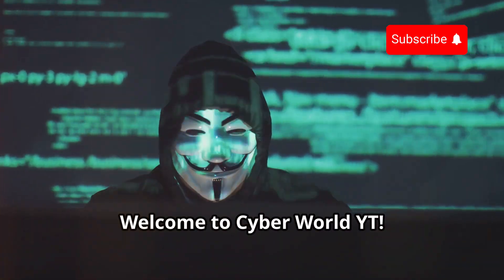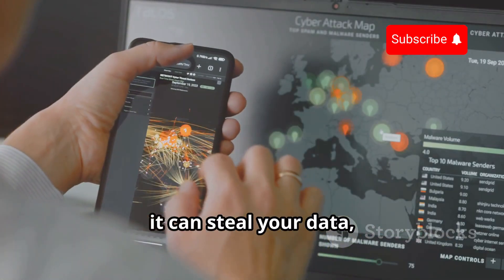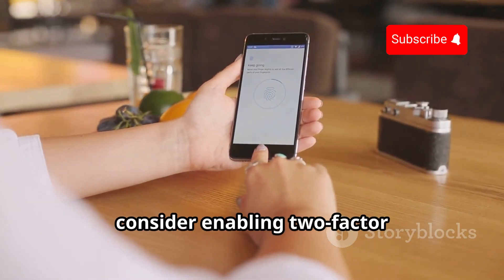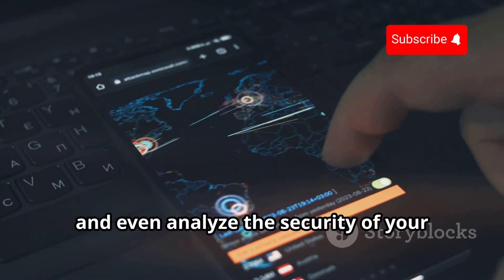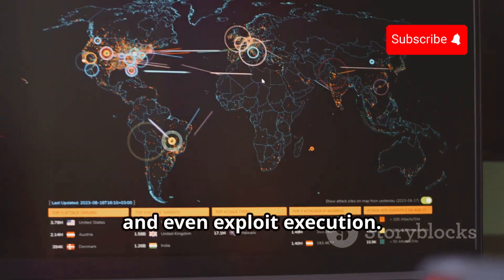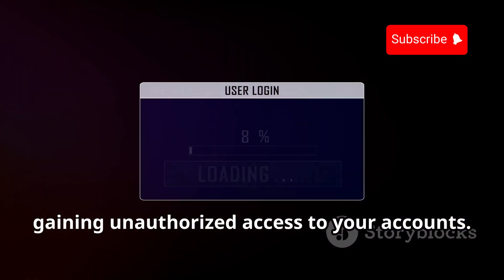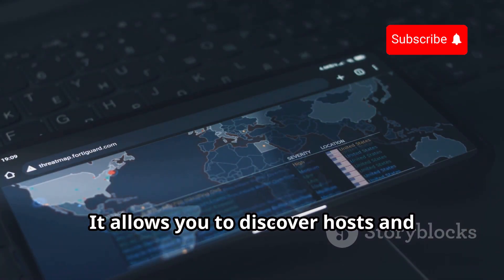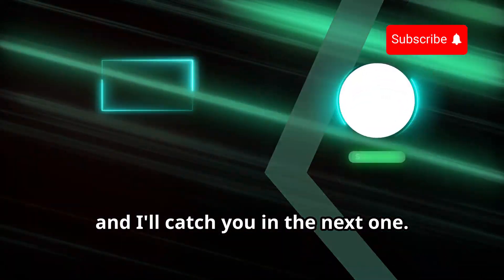7 Android Hacking Apps You Never Knew Existed in 2024!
7 Android Hacking Apps You Never Knew Existed in 2024!

Unlock the secrets of cybersecurity with our comprehensive guide on top Android hacking apps! In this video, we delve into the educational aspects of ethical hacking, featuring powerful tools like AndroRAT, zANTI, cSploit, DroidSheep, Hackode, Nmap, and WiFi Kill. Learn how these apps can help you identify network vulnerabilities, perform penetration testing, and protect against cyber threats.

AndroRAT and DroidSheep showcase remote control and session hijacking, while zANTI and cSploit offer advanced network analysis. Hackode's all-in-one suite and Nmap's robust scanning capabilities make them essential for security professionals. WiFi Kill emphasizes the ethical use of network disruption.

OUTLINE:

00:00:00 Intro
00:00:43 The Remote Access Trojan
00:03:58 The Penetration Tester's Toolkit
00:05:50 The Network Analysis Powerhouse
00:06:30 The Session Hijacker
00:08:19 The Hacker's Toolbox
00:08:56 The Network Mapper
00:09:34 The Connection Killer
00:10:13 Outro